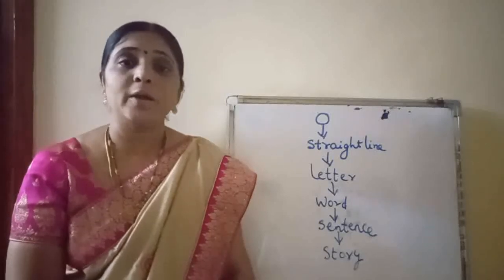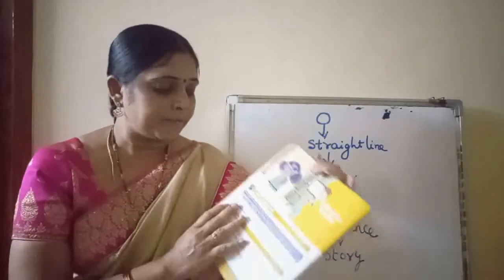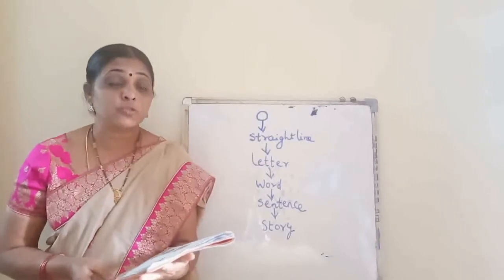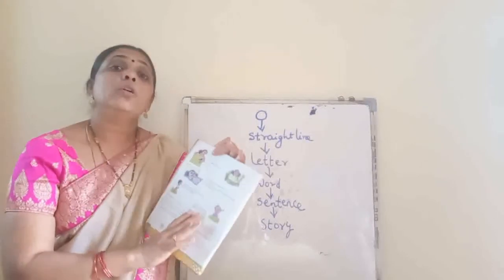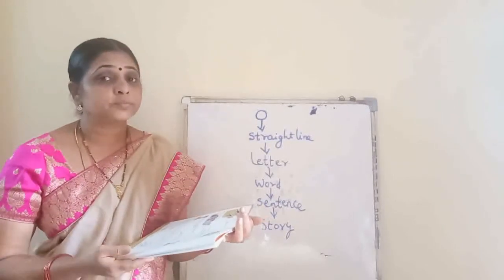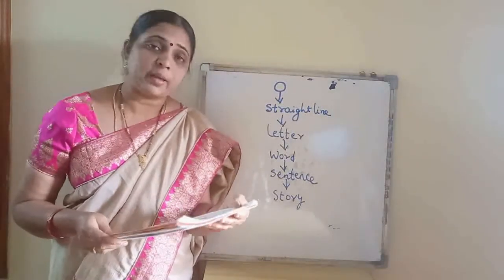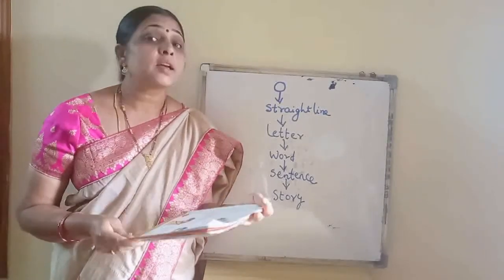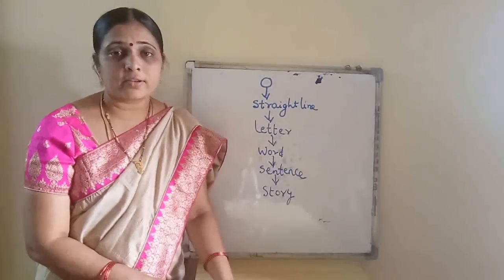English ls no.9 -A Book for Puchku (T.b)